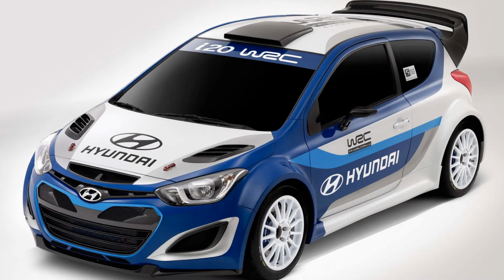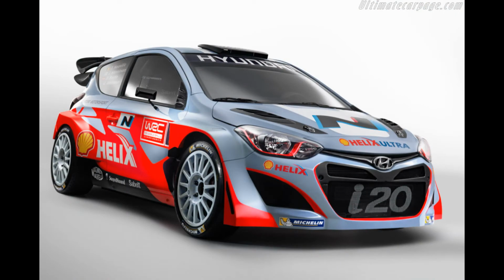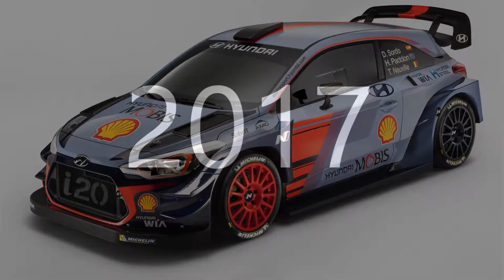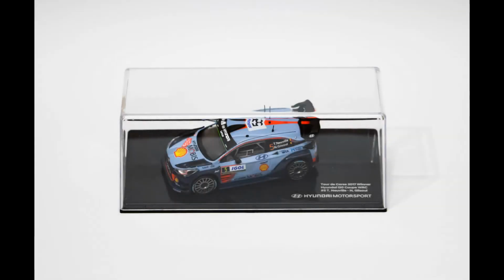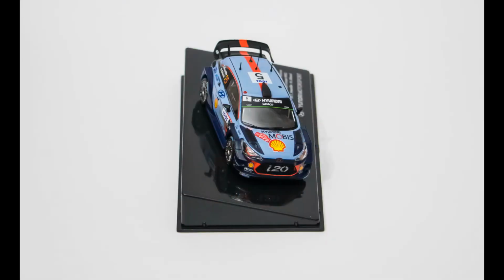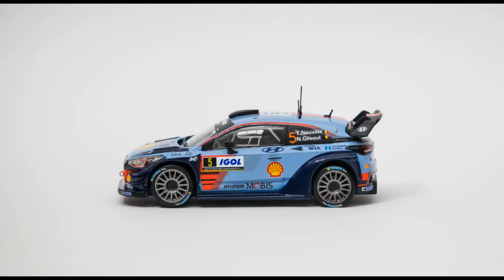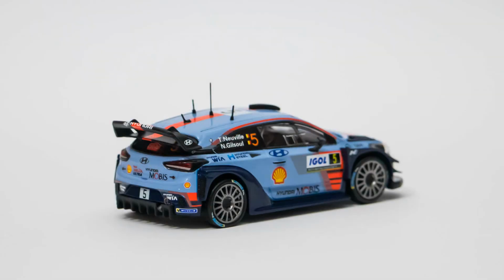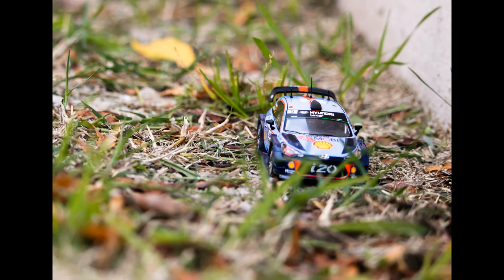1:43 COLLECTOR'S CORNER EP 8 - HYUNDAI i20 WRC (2017)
The Hyundai i20 from 2017. A tour de Force in the WRC. Does the scale model make as much of an impact? Let's find out...